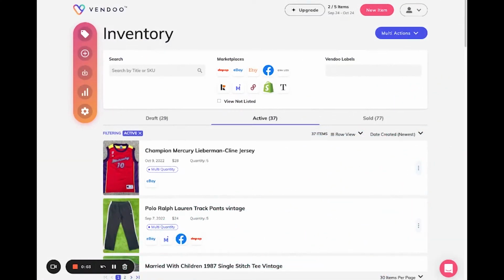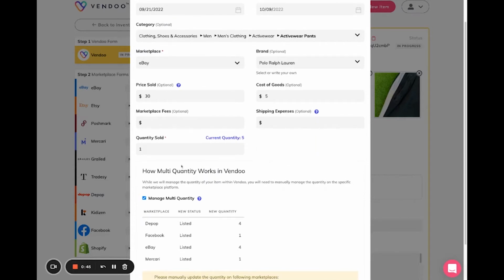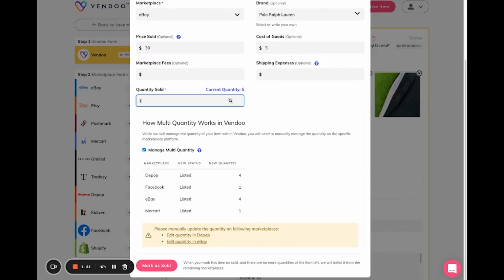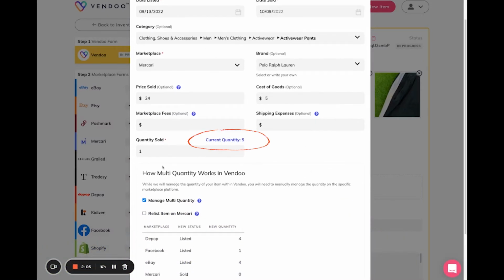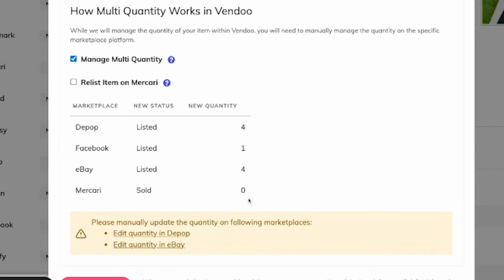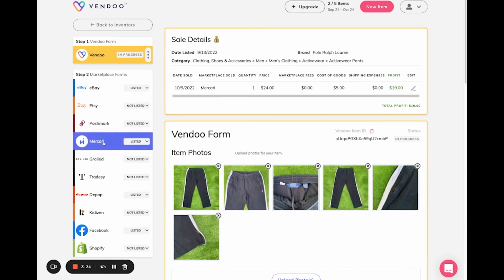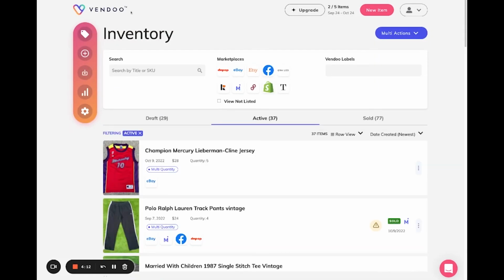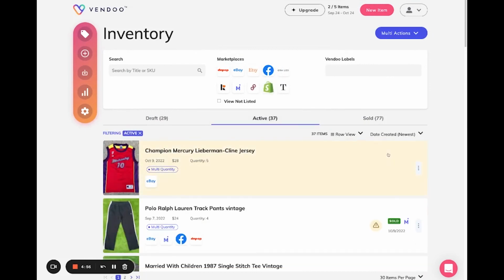How to Handle Your Sold Multi Quantity Items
Hey Resellers! We’re so excited for you to use Vendoo’s Multi Quantity Listing feature. Here we’ll walk you through how to mark your multi quantity listings as sold on Vendoo.

Watch the whole video to see how this feature works on both marketplaces that support multi quantity and those that don’t. You’ll learn how your inventory numbers will automatically update once an item is sold and how to relist!